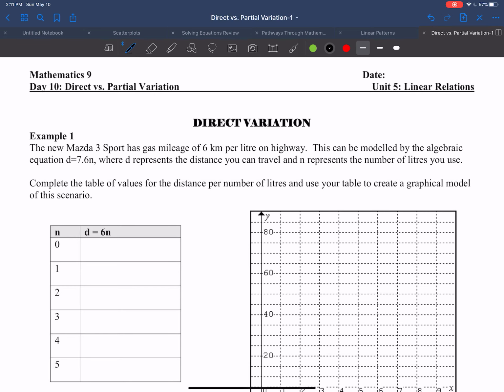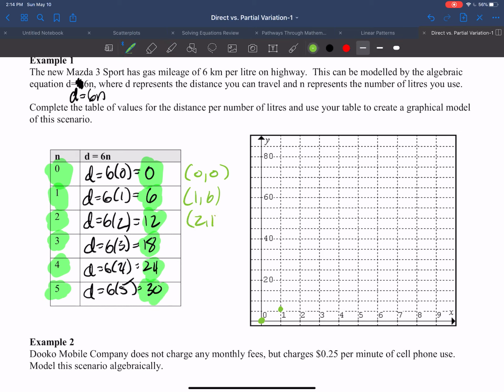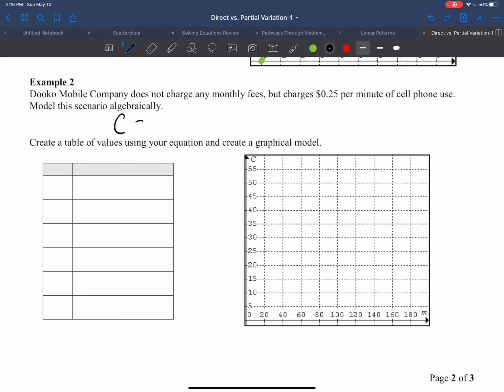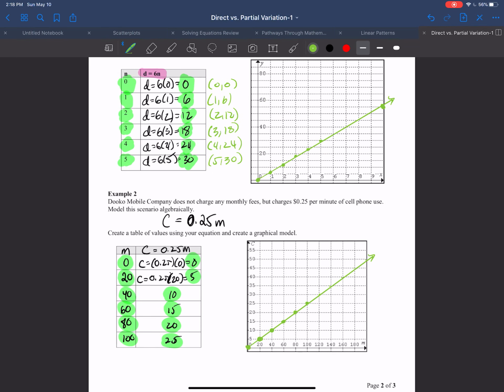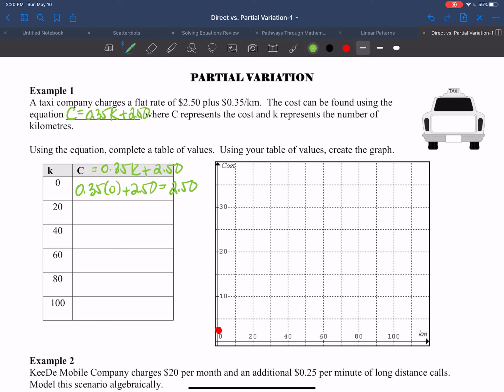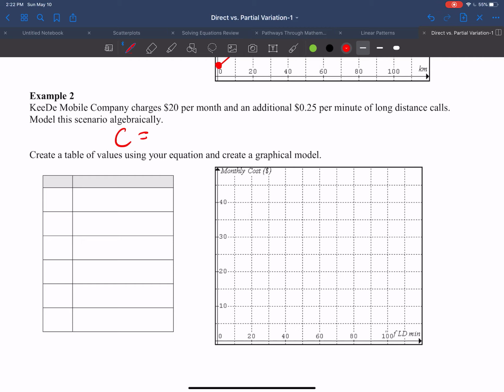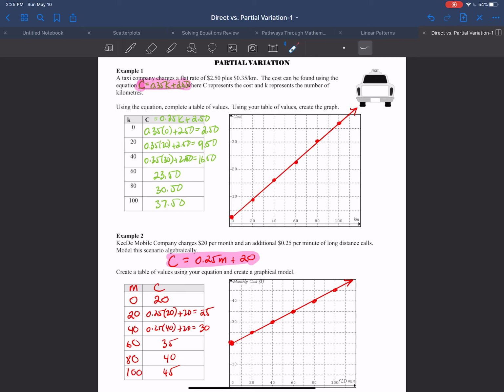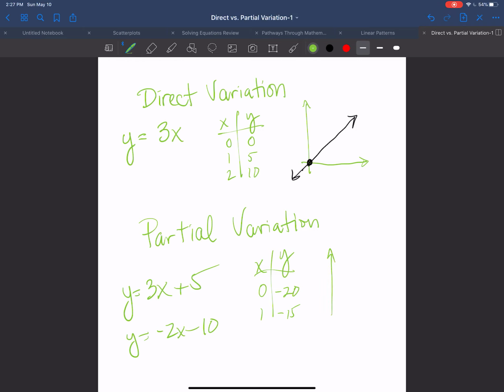Direct vs Partial Variation